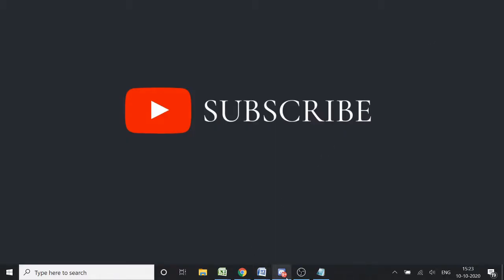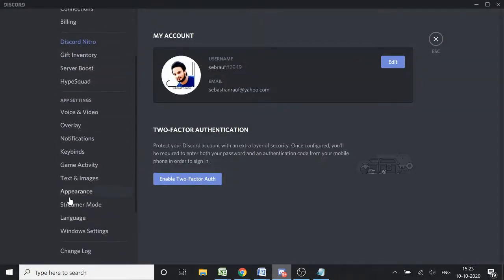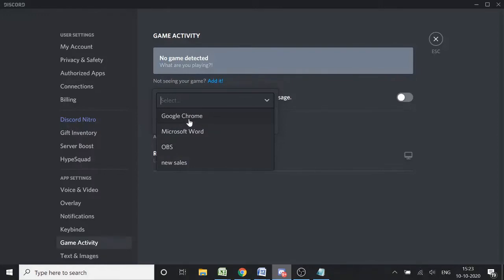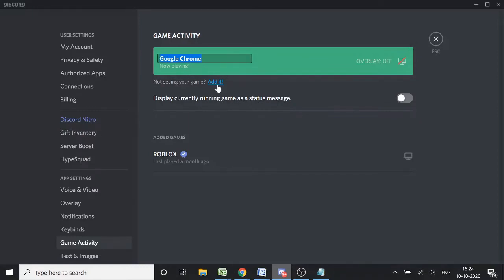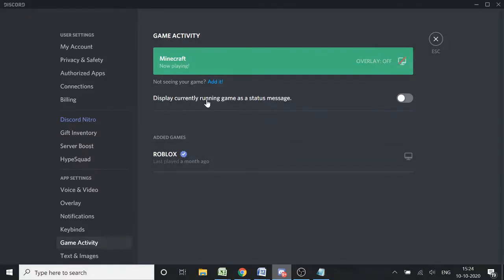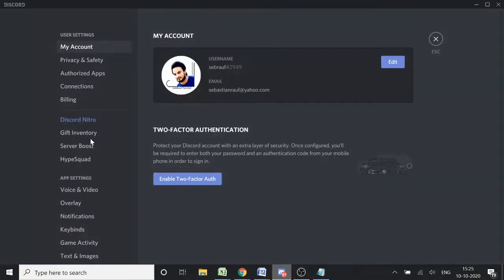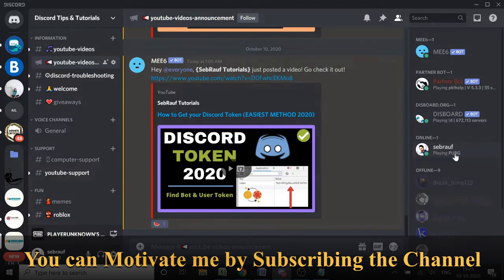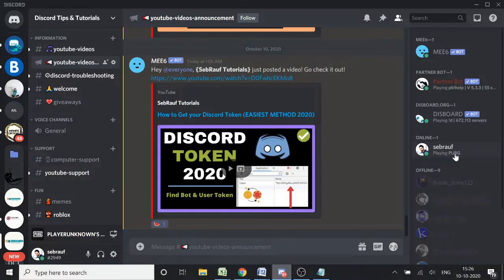How to Set Custom Playing Status on Discord (2021) - Have FUN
Like me probably you also want to set a custom game playing status on discord where you can change the name of the game you are playing or can set the status of any game even if you are not playing.

In playing status, discord detects the verified game running on your device and displays the name of the game below your name as a status with the game activity feature.

Now if you want something different from that discord status shows, you can go with custom.
For example, if you are playing Minecraft, but you want to show other users that you are playing Roblox then you can do this with custom game playing status.

➡️ You can change the game name that you are playing
➡️ You can even create a fake playing status custom message